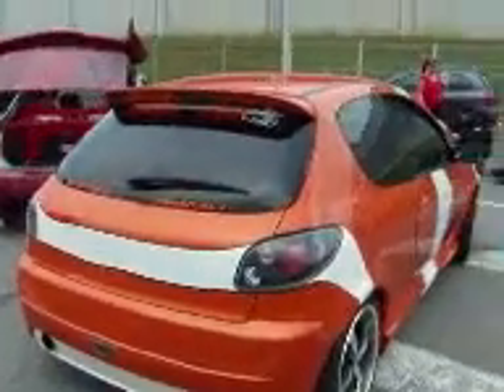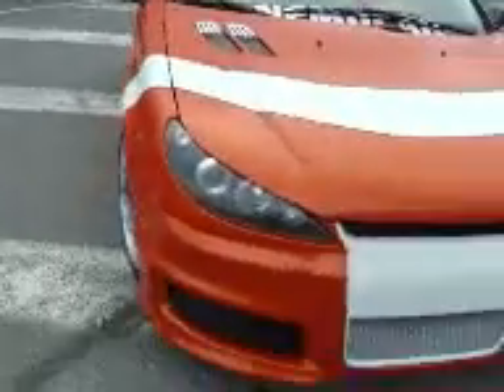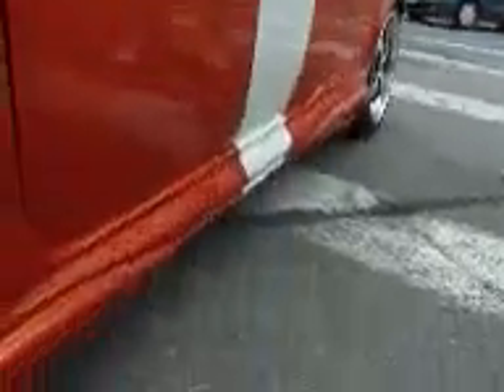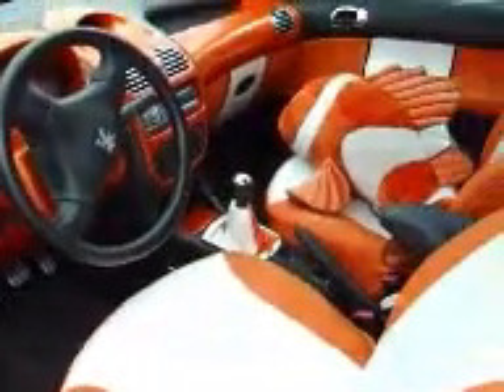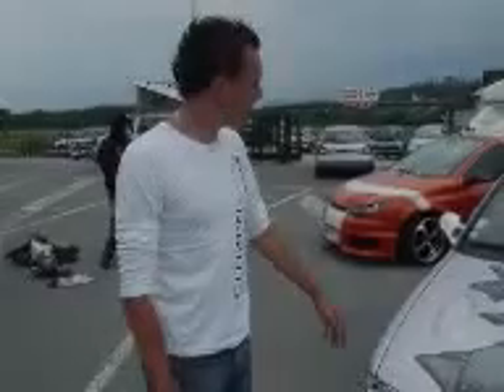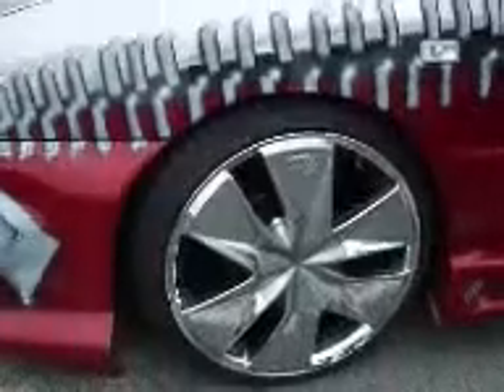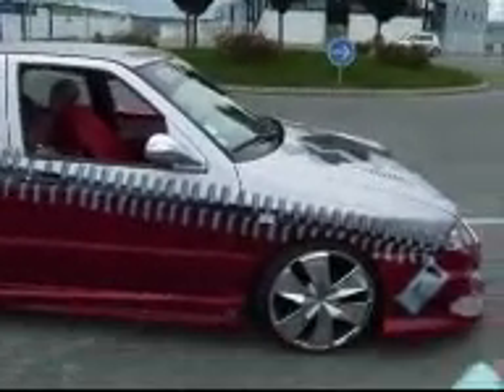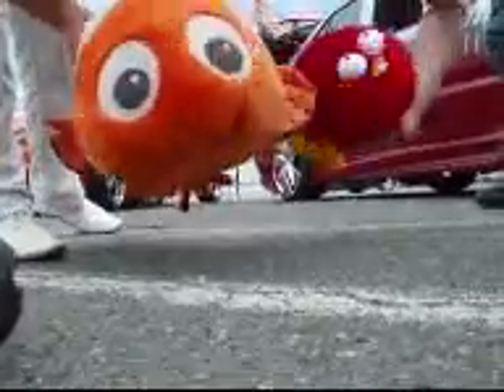NEMOCAR et ANGROD sur maxituning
voir deux tuneurs défasé